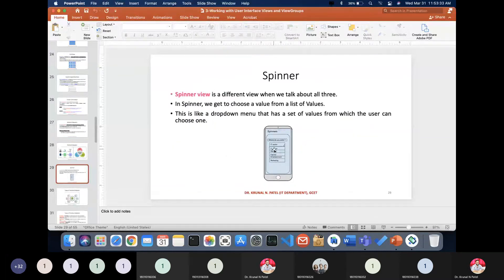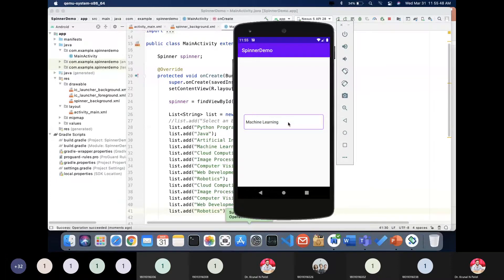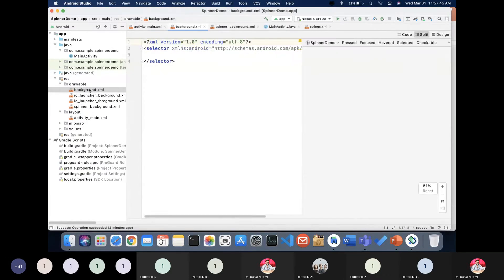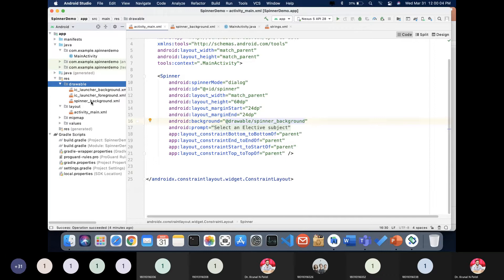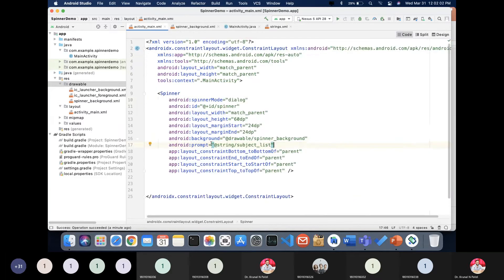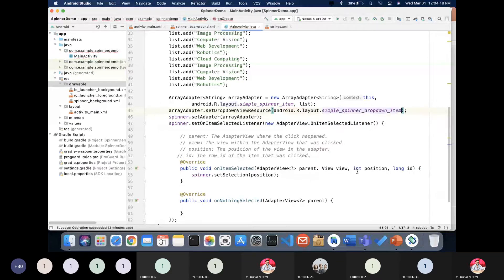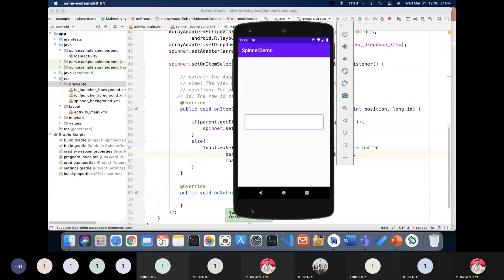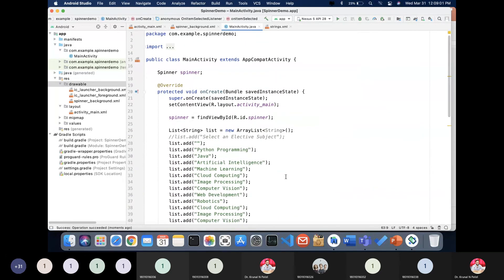Mobile Application Development -Lecture 18 Android Spinner with practical Example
In this video we are going to talk about the Android Spinner with example.

Android Tutorial
Mobile Application and Development
Mobile Applications
Android Application Development
GTU Syllabus